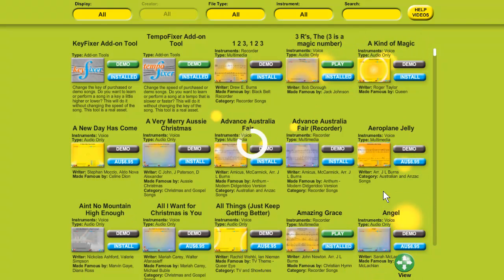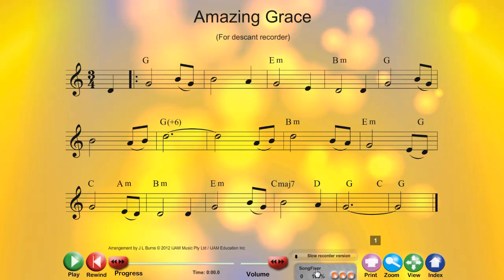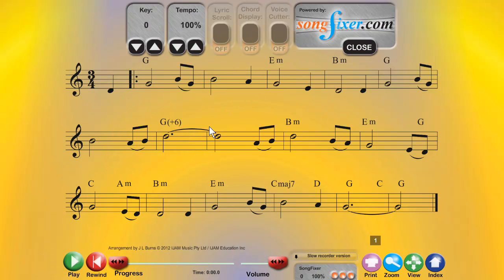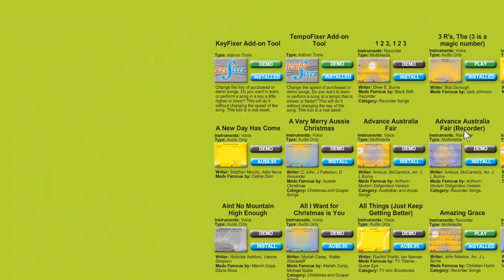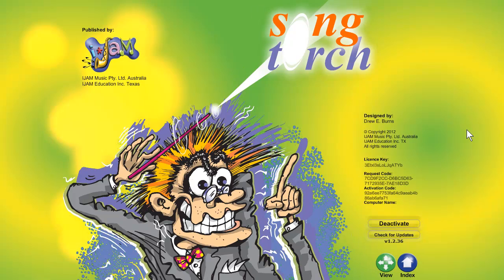How TempoFixer can help you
TempoFixer is an add-on tool available for a once off price.
Go to SongTorch.com and select the category 'Songtorch Software add-ons'.
Once you purchase TempoFixer your SongTorch program will automatically know you own it. Any device you log into will automatically have TempoFixer. It will follow you everywhere.
Once you have it, every song or demo you play will have a small box at the bottom for you to click on. When you do, a SongFixer control panel will open at the top.
Now if you need the song to be slower or faster, you can do it with the click of a button. Hold the button to make the tempo % change faster. Very, very handy, right?